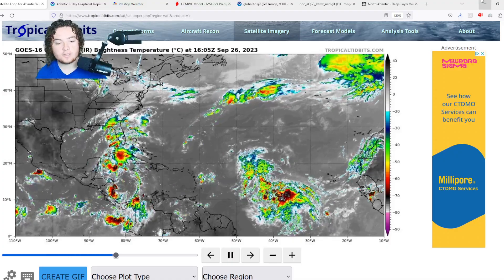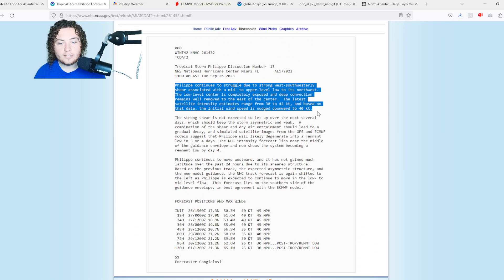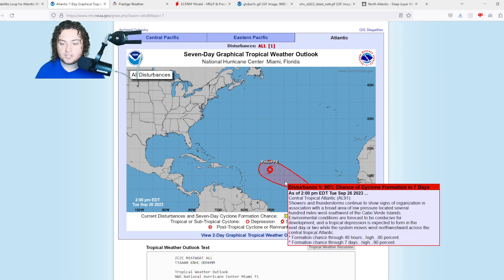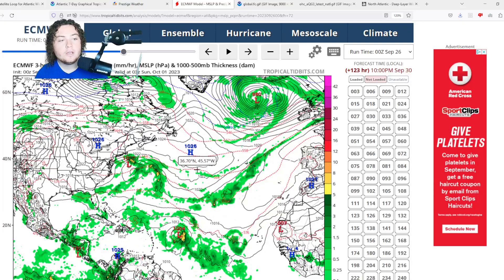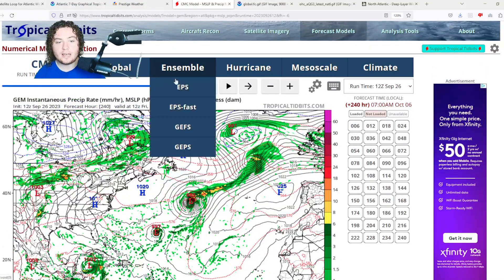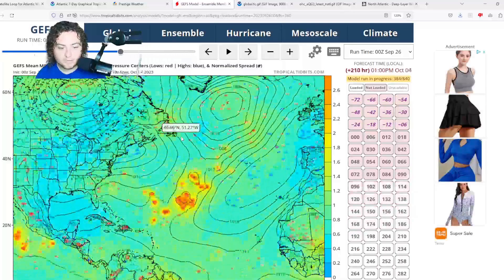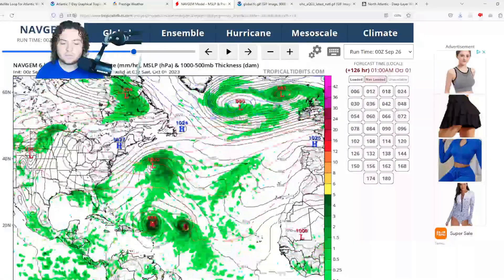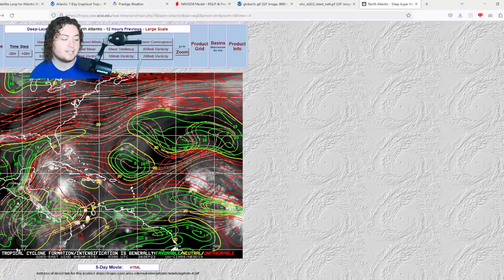90% Chance Of Development! Tropical Waves Likely To Develop In The MDR And Caribbean! Who Can Watch?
Tropical Storm Phillipe has formed in the MDR and currently has winds of 45 MPH and a pressure of 1003 mb. It is expected to gradually organize and develop into a strong tropical storm or hurricane in the next several days.

Invest 91L is also quickly organizing in the MDR! It currently has a 90% chance of development in the next 7 days and it has a good chance to develop into something interesting down the road!